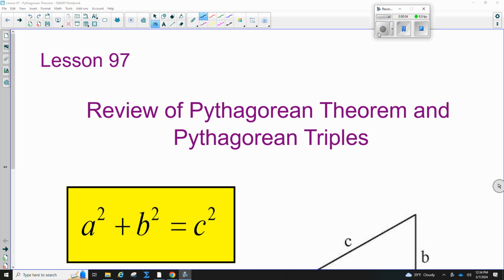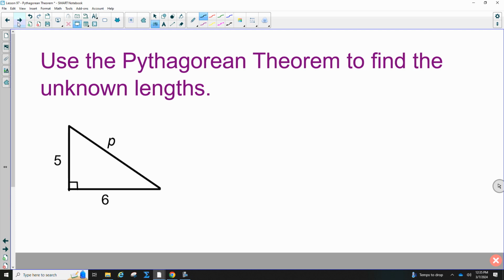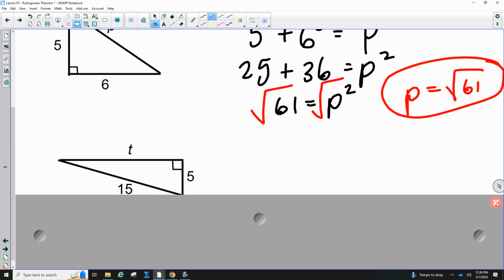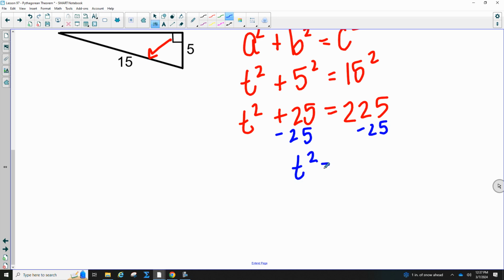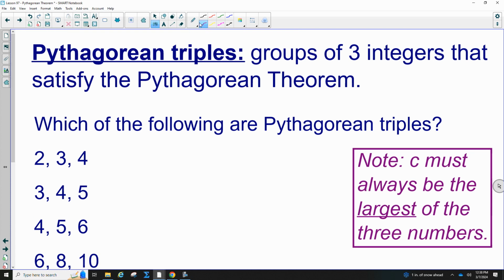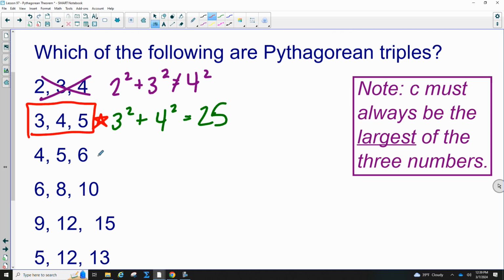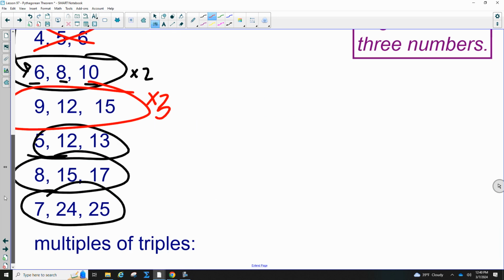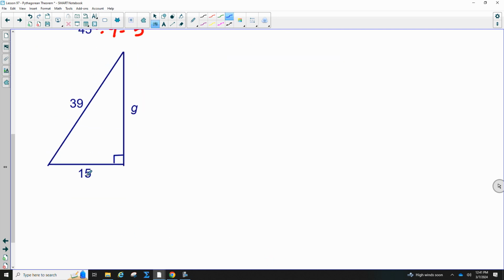Lesson 97 - Pythagorean Theorem